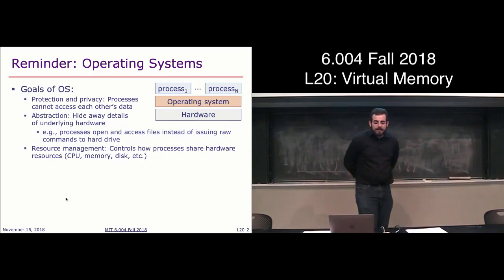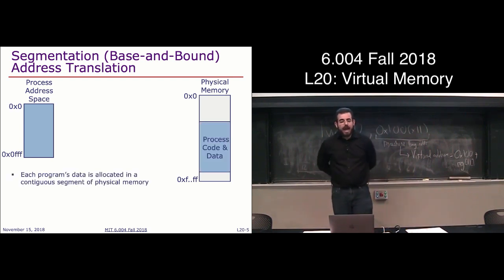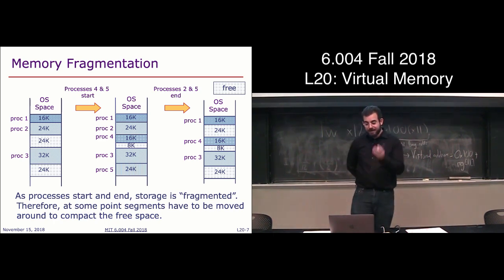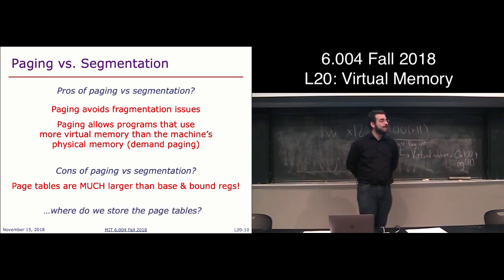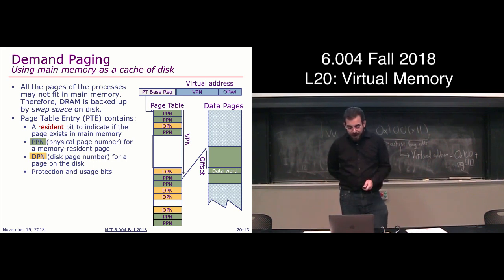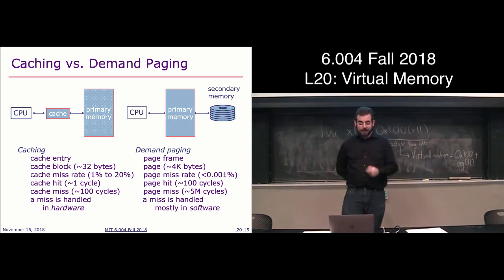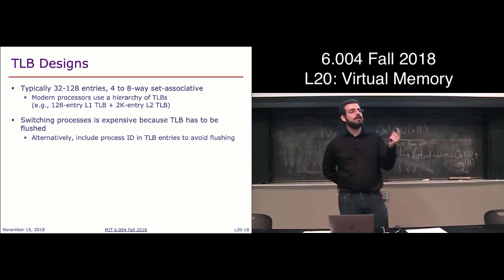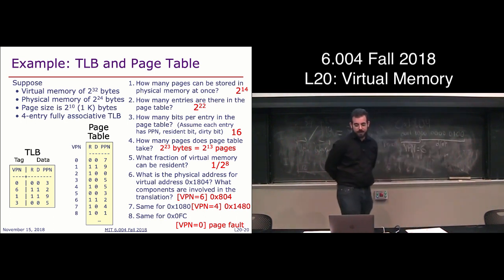MIT 6.004 L20: Virtual Memory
Lecture 20: Virtual Memory